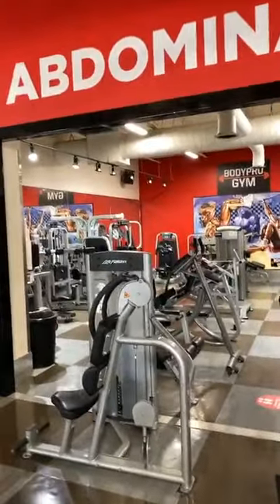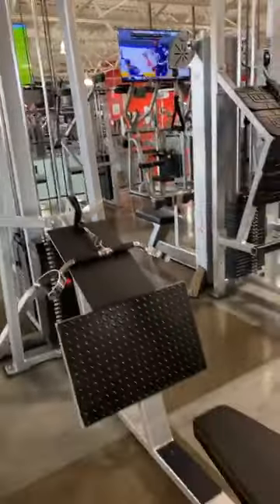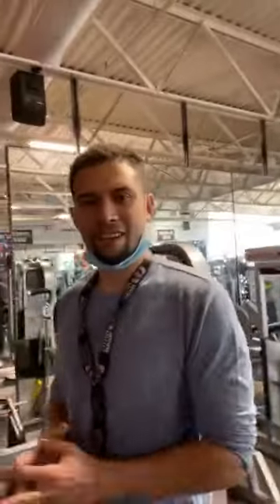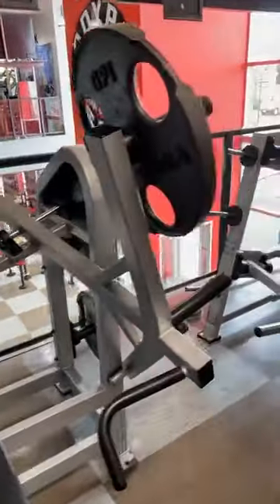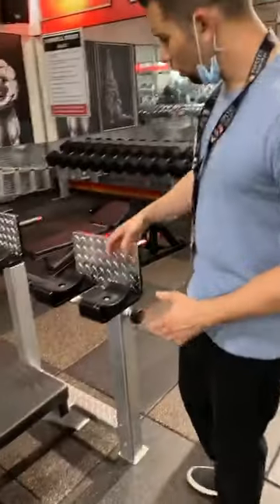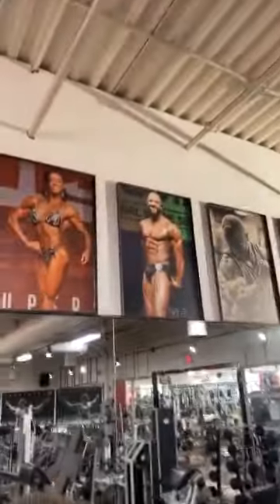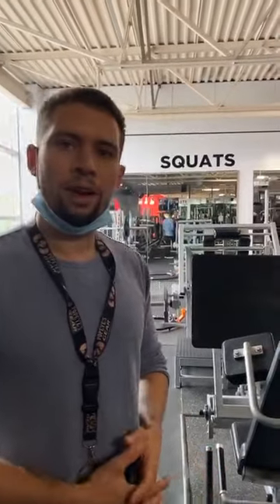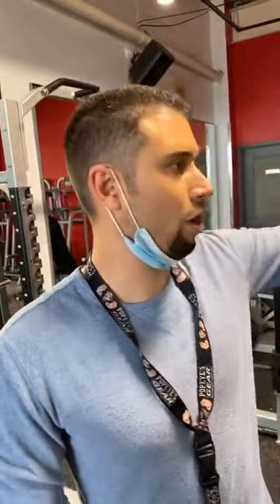EXCLUSIVE TOUR OF BODYPRO GYM - COURTESY OF MUSCLE INSIDER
Scott Wilson, owner of Muscle Insider tours BODYPRO GYM, the most equipped gym he has ever seen!

BODYPRO GYM is a 35,000 square foot facility, with over 350 machines, and dumbbells ranging from 5 lbs up to 300 lbs. Yes you heard that right!

The Gym unique that each section of the gym is split up into rooms designated for each muscle group. Owner/operator, former Canadian body building champion John Robert Cardillo is the brains behind the operation. Mr.Cardillo hand selected each piece of equipment to fulfill his dream of creating a mega gym that caters to body builders, and your everyday person alike.

Here is a quick breakdown of the equipment found at BODYPRO GYM

Leg Workout Gym – 80 Machines

Chest Workout Gym – 46 Machines

Back Workout Gym – 59 Machines

Biceps Workout Gym – 20 Machines

Triceps Workout Gym – 18 Machines

Shoulder Workout Gym – 32 Machines

2000 Sq. ft. Dumbbell Studio – 5 to 250 lbs.

Glute Studio – 26 machines

Ab Studio – 25 machines

Cardio Studio

NO OTHER GYM CAN COMPARE!

BODYPRO GYM - A SERIOUS GYM FOR SERIOUS PEOPLE